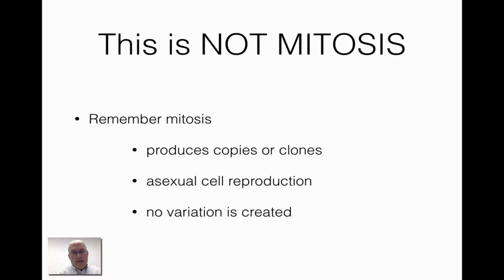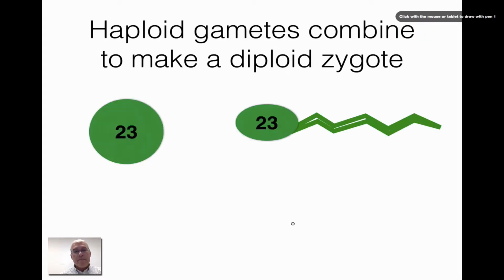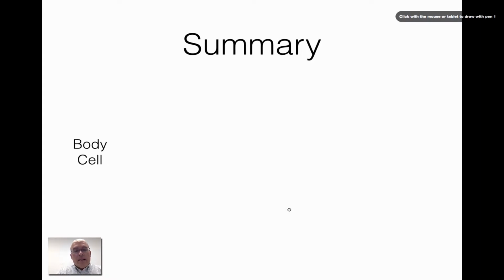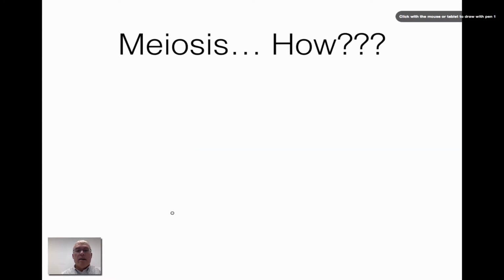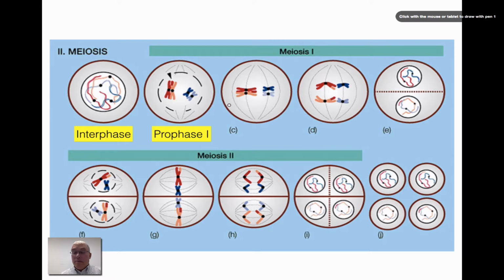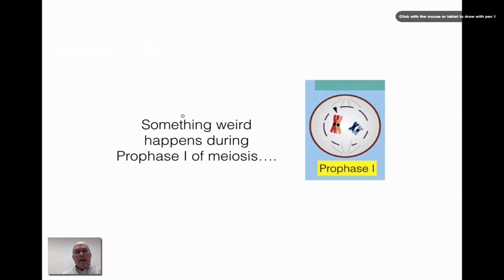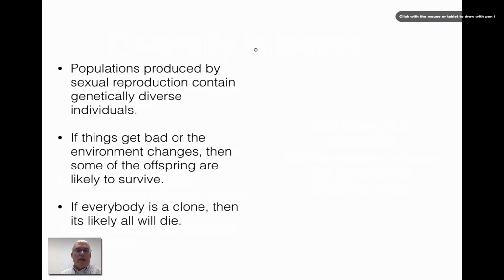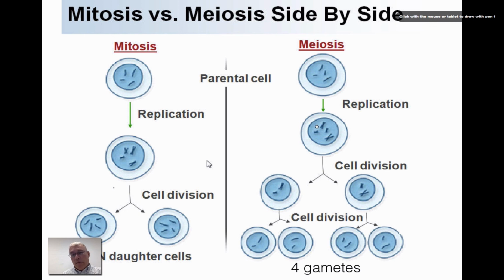Meiosis 2015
Meiosis